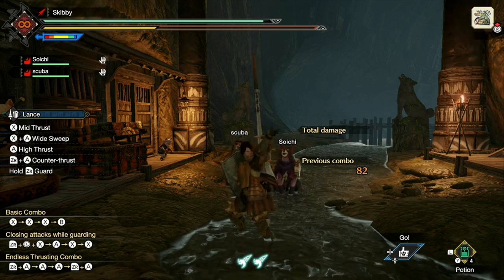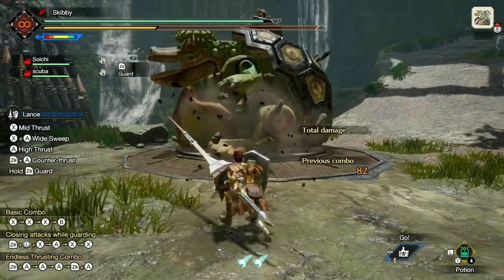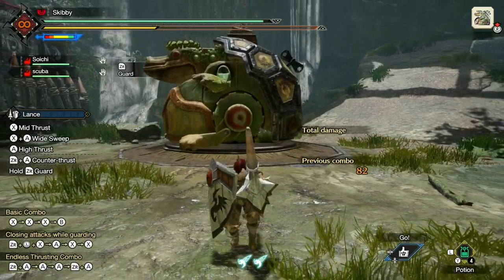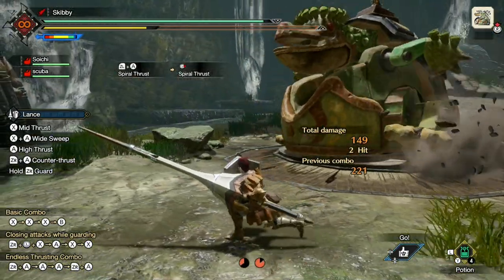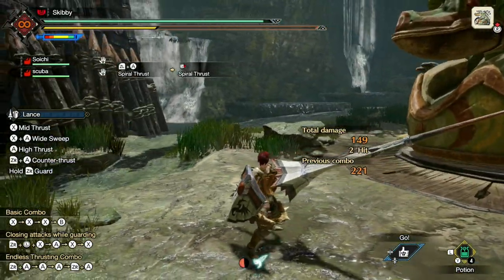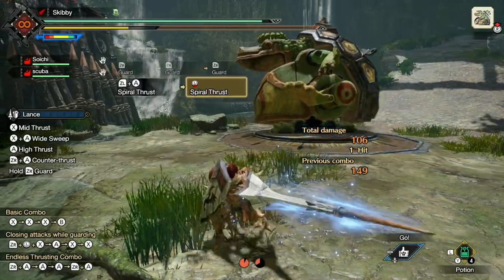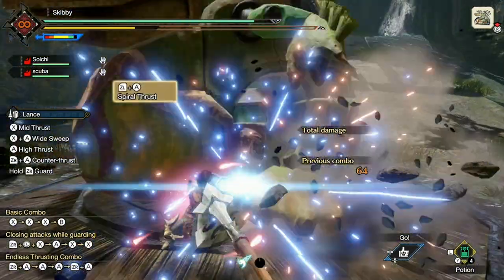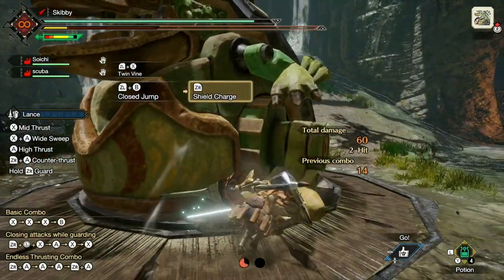Lance Spiral Thrust guide.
last bit of lance tutorial info. just wanted to share a small detail i initially missed about this pretty amazing ability.